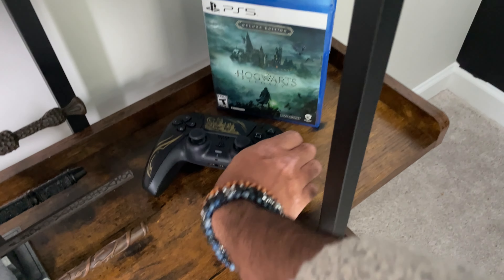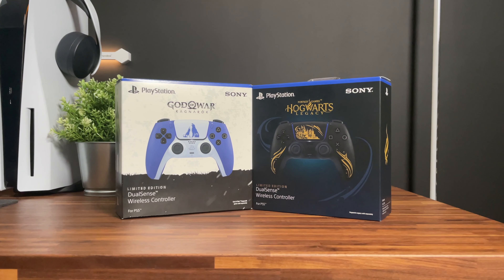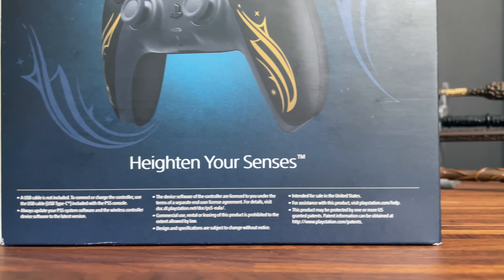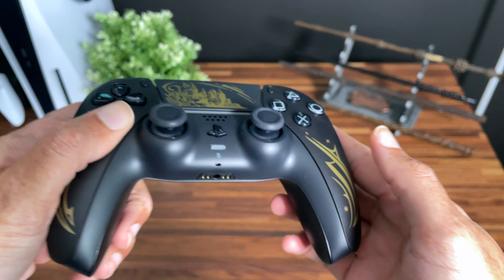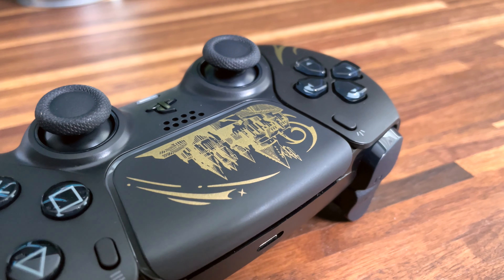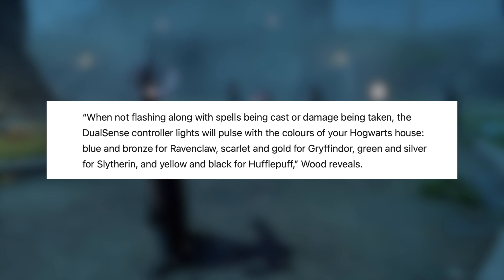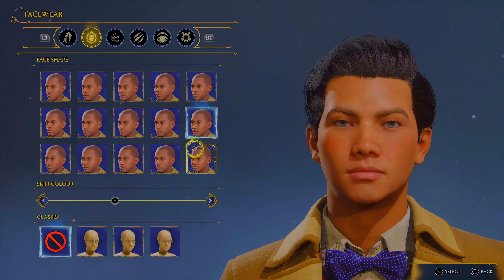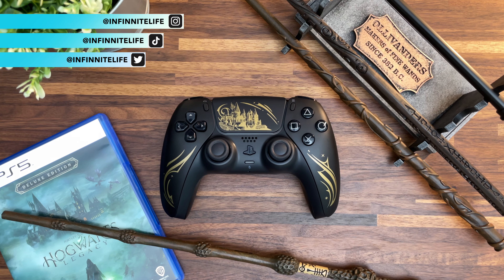Hogwarts Legacy Dualsense Unboxing & Review | Limited Edition Controller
Accio Dualsense!!

Hey what's going on YouTube family!
Today we are taking a look at and unboxing the Hogwarts Legacy Dualsense Controller by Sony's and Avalanche Studios. This is Sony's newest Limited Edition Dualsense controller for the Playstation 5 to coincide with the Launch of Hogwarts Legacy.

We will be unboxing, critiquing, and reviewing this Limited Edition controller and see if it really is worth adding to your collection! Only available at Playstation Direct.

0:00 - Intro
0:15 - Thank You!
0:36  - Box Art
1:32 - Unboxing
1:46 - First Impression
2:30 - Overall/Opinion
3:11 - Functionality
3:57 - Future Designs
4:14 - Hogwarts Legacy
4:48 - Outro

C U R R E N T L Y  -  P L A Y I N G
▶ Hogwarts Legacy
▶ Horizon Call of The Mountain VR
▶ Gran Turismo VR

Any questions please leave them in the comment section below!

▶ Milan | InfinniteLife